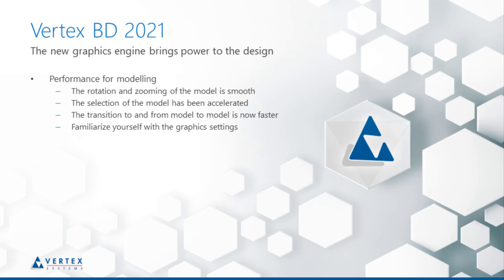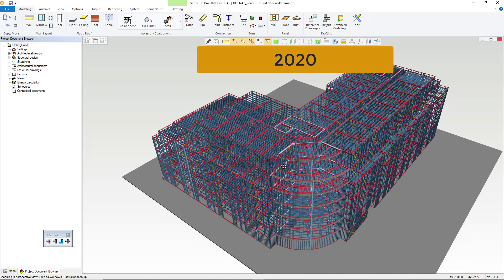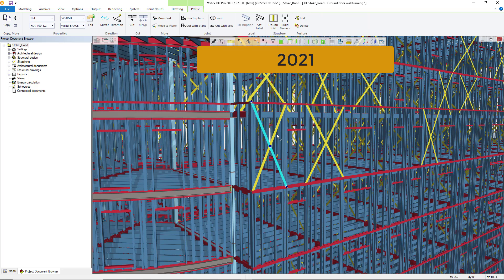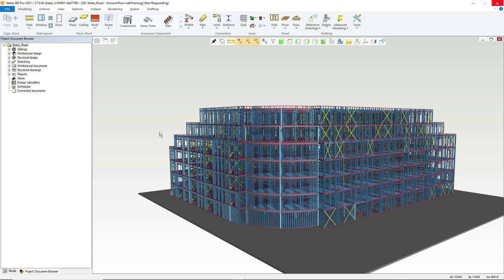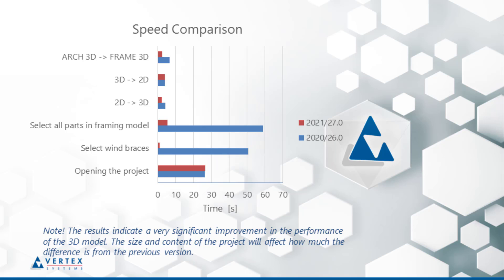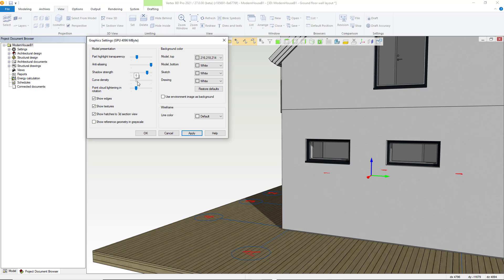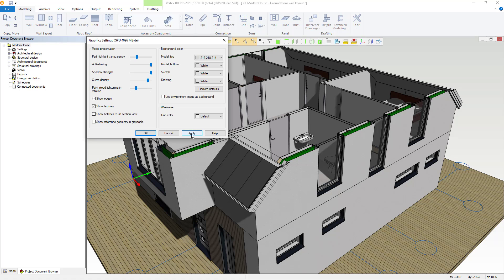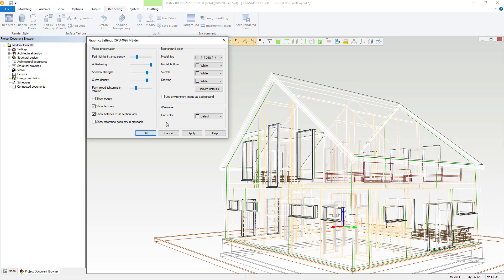The new graphics engine [What's new in Vertex BD 2021]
Rotating and zooming large models is now 10x faster. Switching between architectural and framing model is up to 50x faster and large 3D models are 9x faster on mobile workstations.